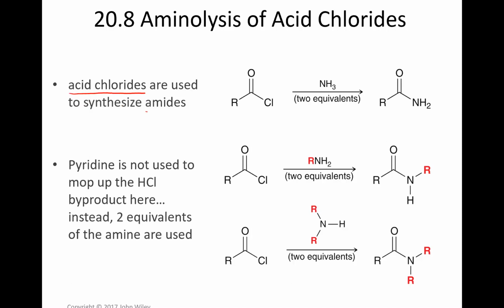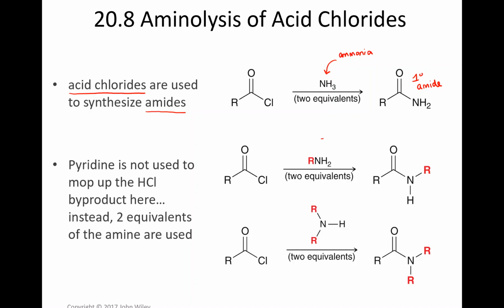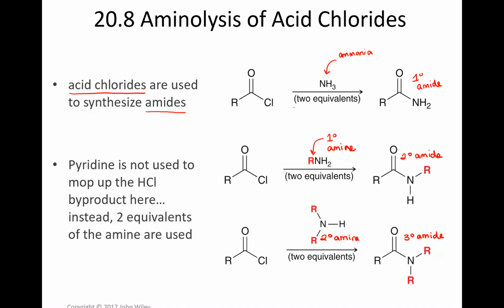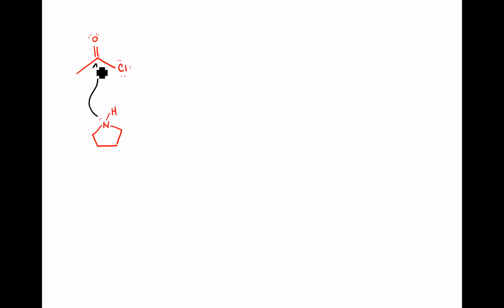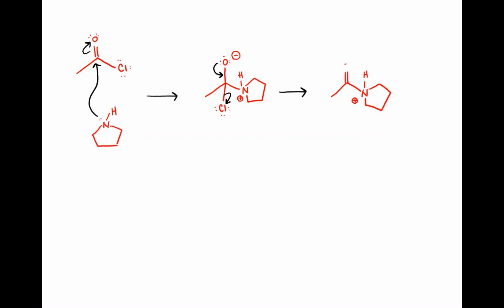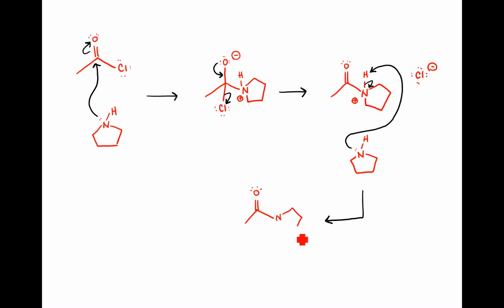Reactions of Acid Chlorides Aminolysis